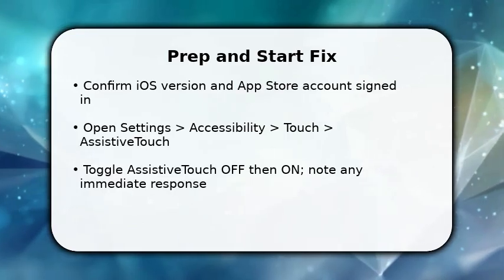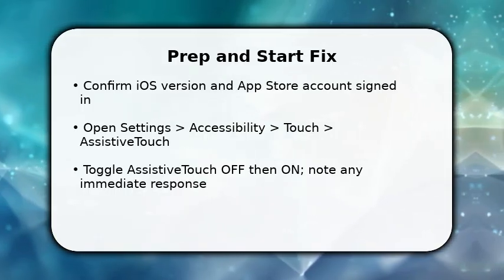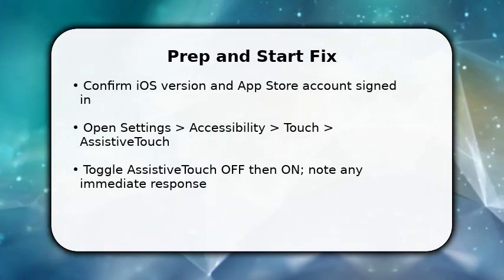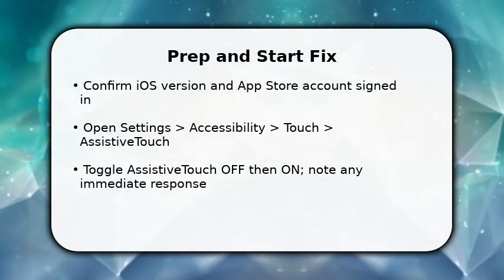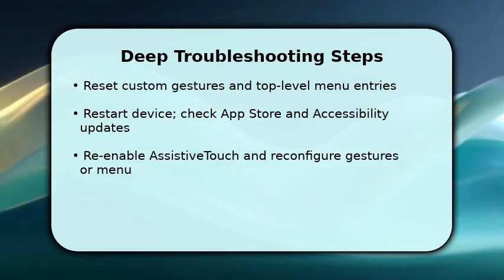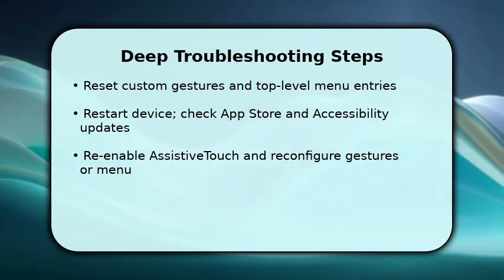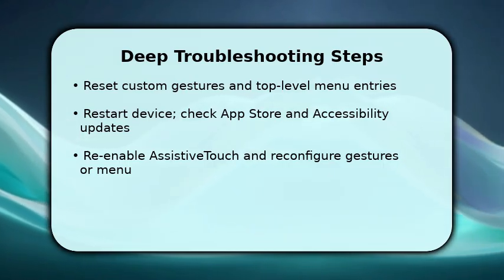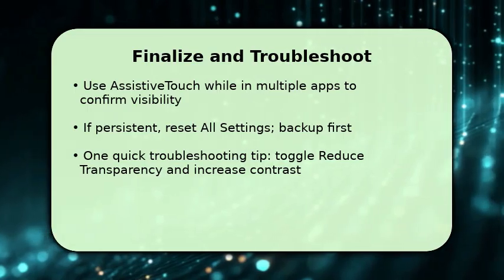How to Fix Assistive Touch on App Store (updated)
Discover the latest solutions for fixing Assistive Touch issues on your device through our comprehensive guide. Updated with expert tips and step-bythy fixes, this video is perfect for anyone struggling to use their iPhone or iPad due to a malfunctioning touch screen.